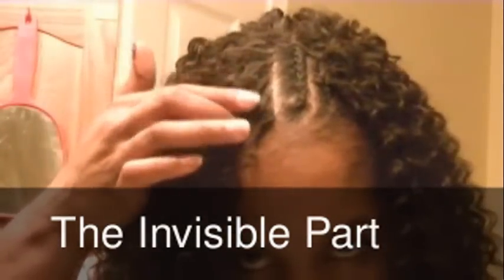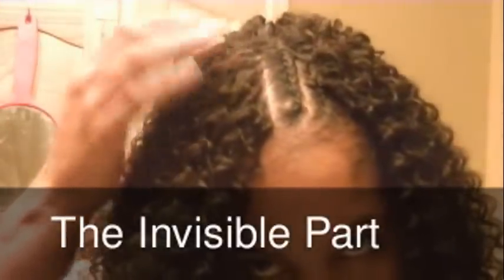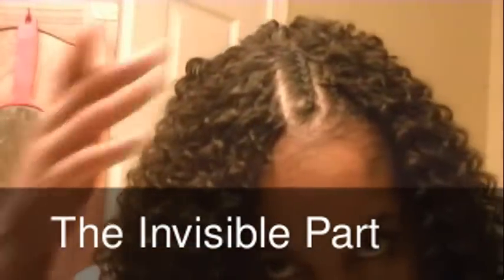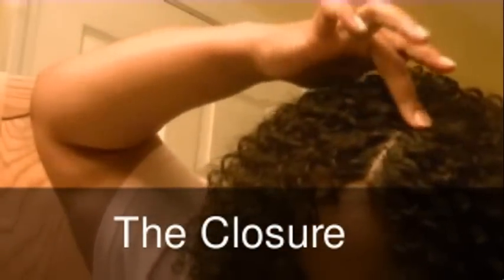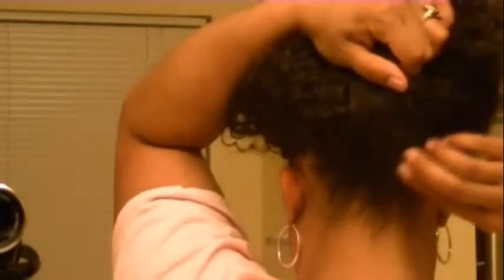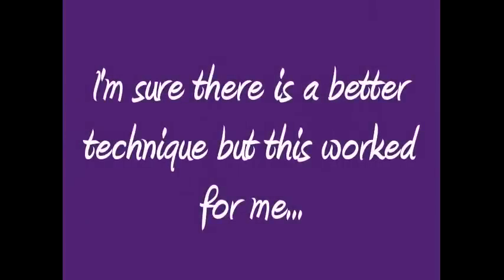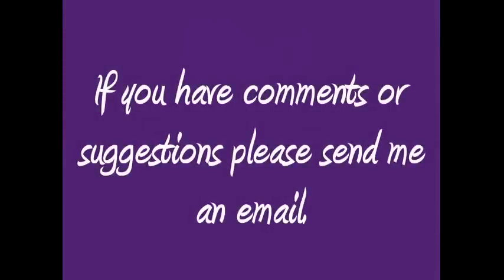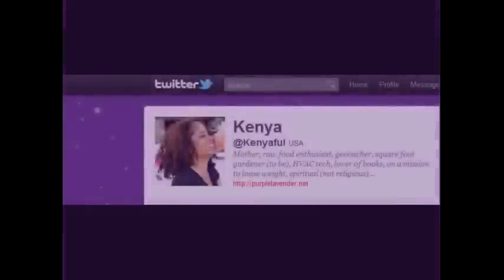SEW IN WEAVE with Invisible Part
Sew in with Invisible Part. This is my 2nd time doing this. I'm also on twitter